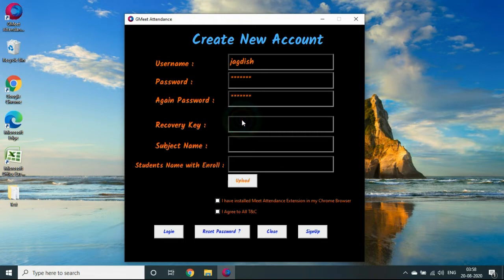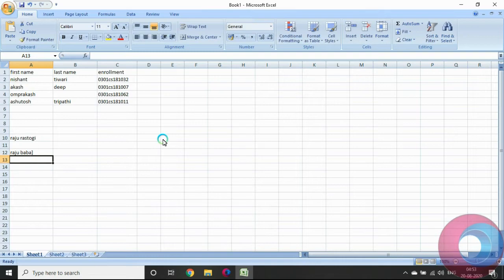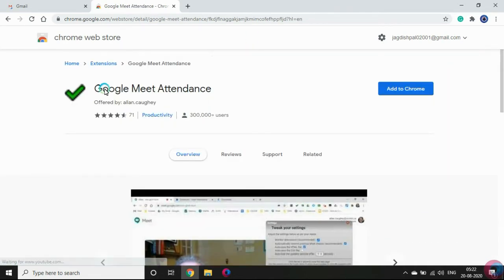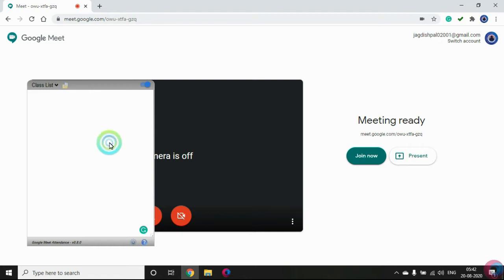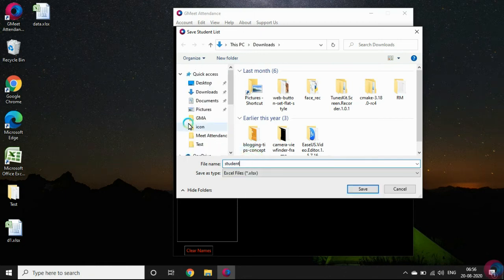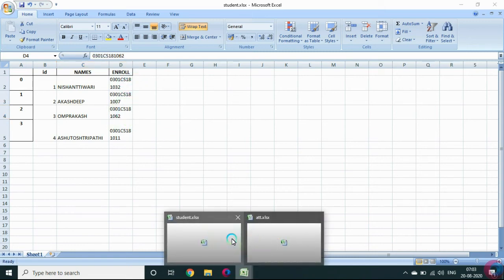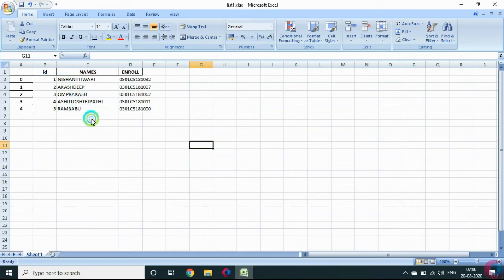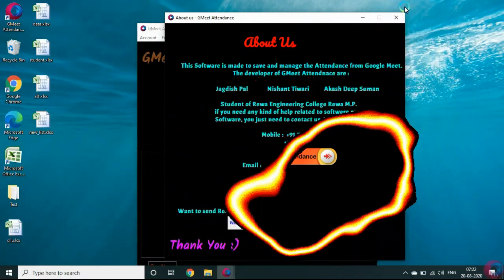GMeet Attendance | Save & Manage Attendance from Google Meet | Download for Free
This App is made for all the teacher who is taking Online Classes and
we know it hard to take attendance while taking classes so here is GMeet Attendance
You just need to Use the Google Meet in the chrome browser and need to install Meet
Attendance Extension in chrome. and just install GMeet Attendance in your PC.